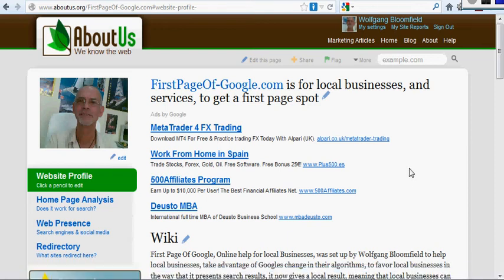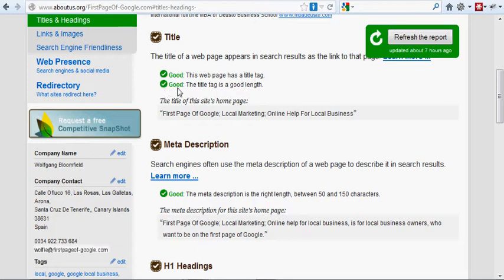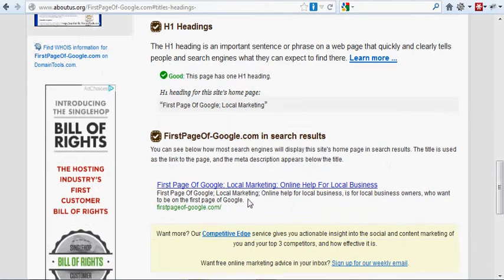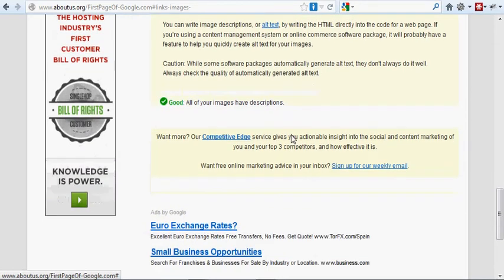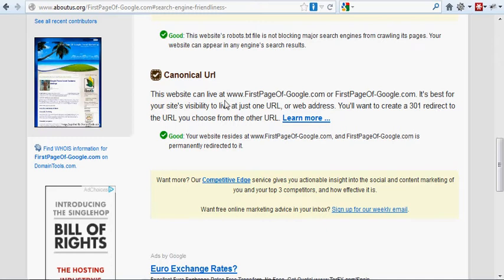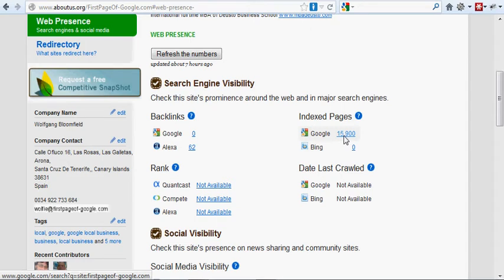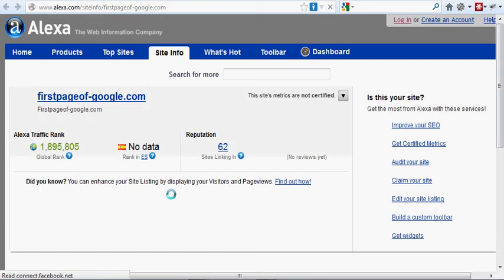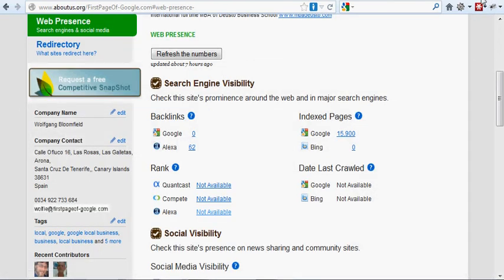How a Good Website Analysis by AboutUs Should Look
This is How a Good Website Analysis From AboutUs Should Look.
AboutUs.org will crawl your website homepage in exactly the same way that Google and the search engines will crawl it, so by using this report you will find out if your website is visible to the search engines or not.
More than 90% of websites are almost invisible to the Google, so they have very little chance of being found online, so this give the websites that are well optimised a huge advantage over thier competitors, and helps them get on the first page of Google.